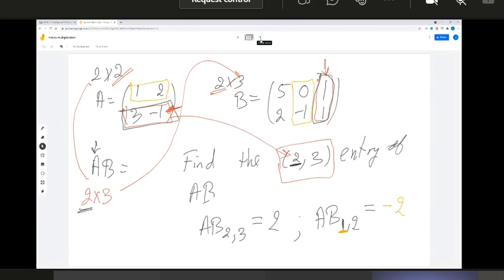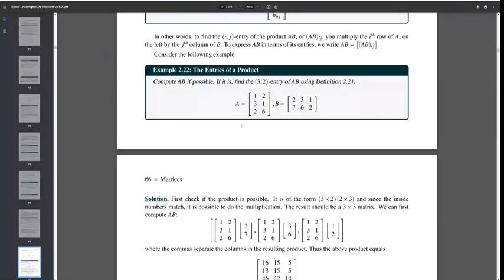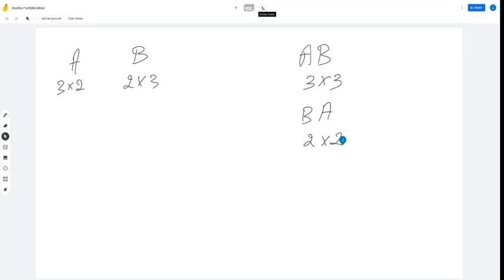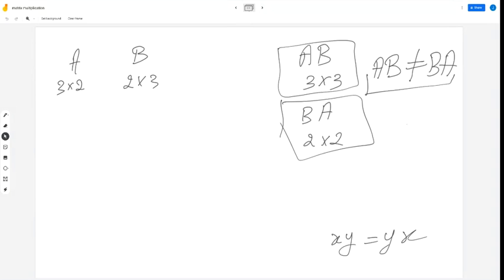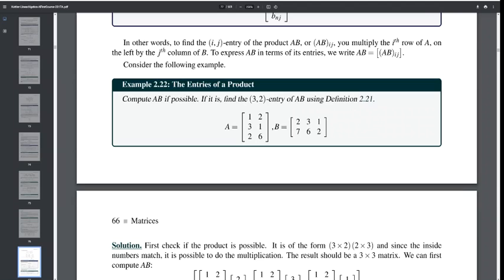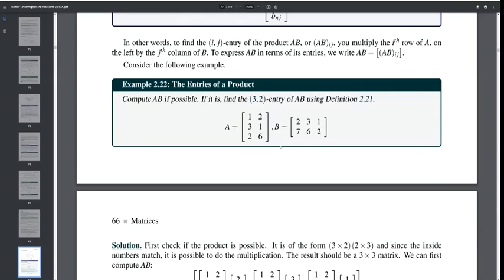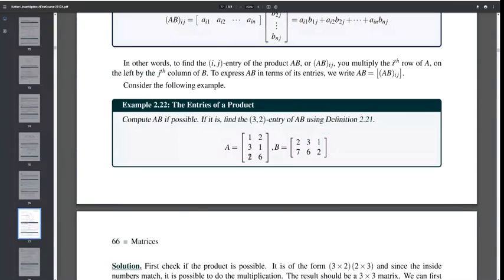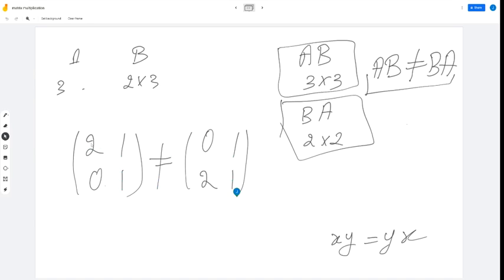Linear algebra - Multiplication of 2 matrices ( part 2 )